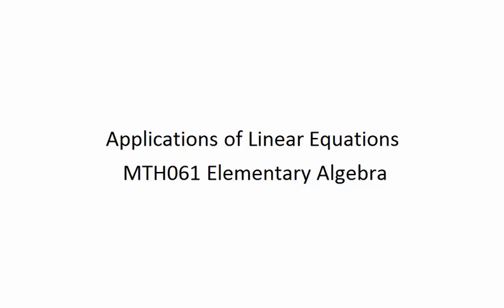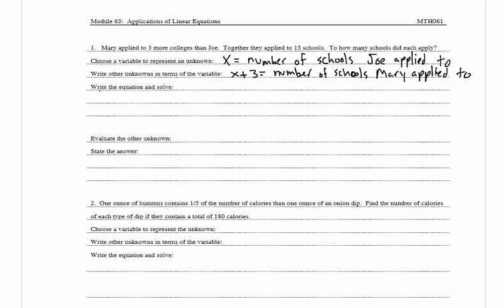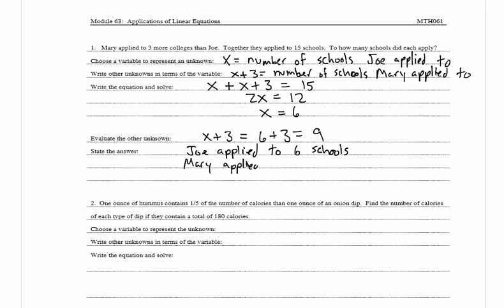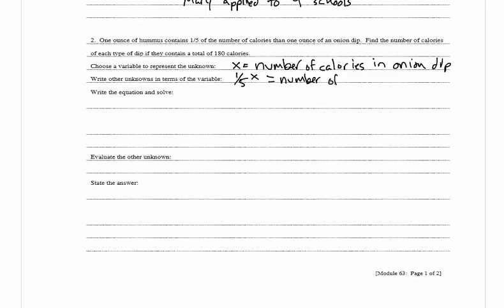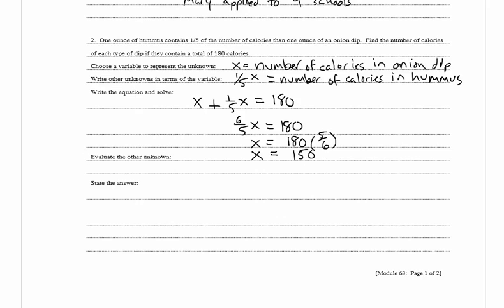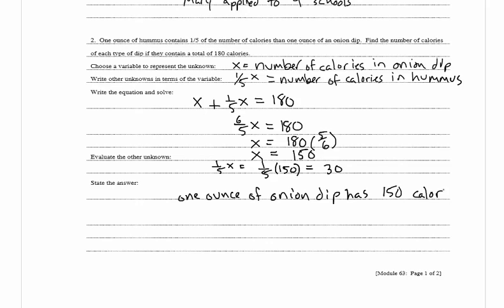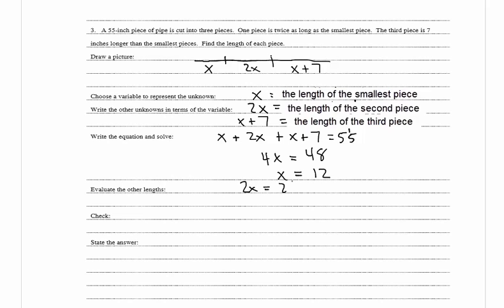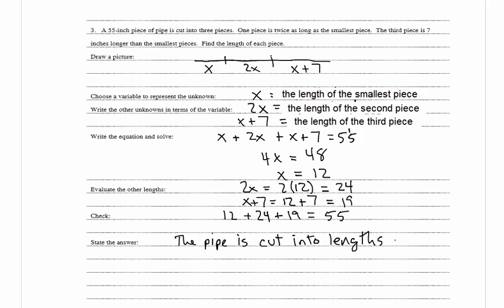applications of linear equations module 63 mth 061